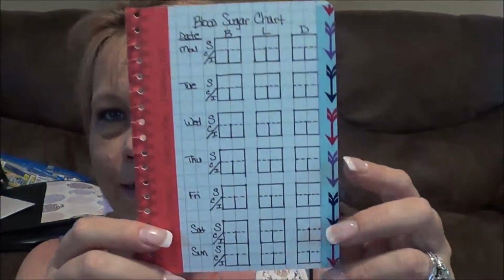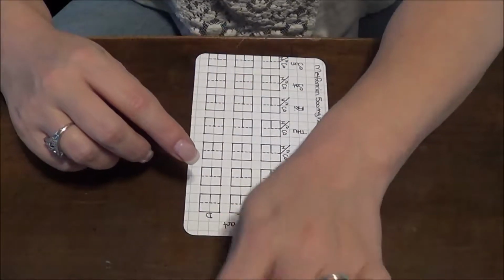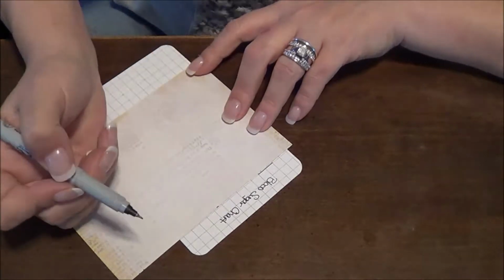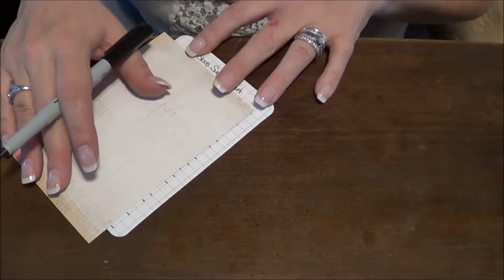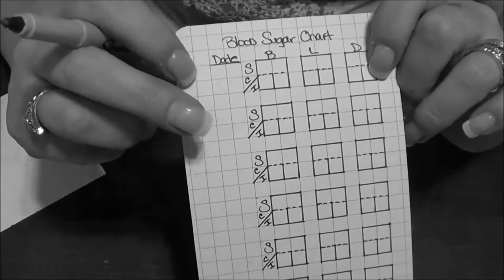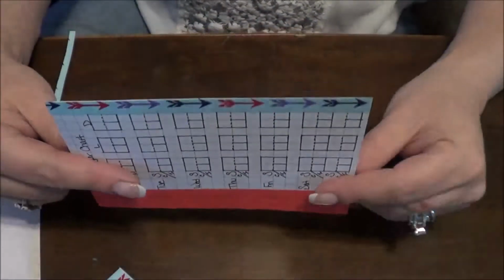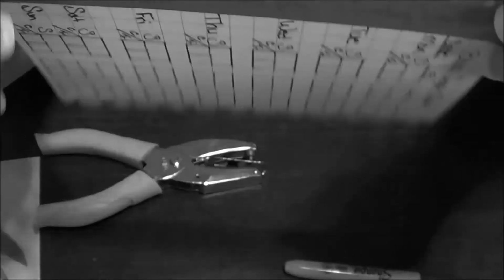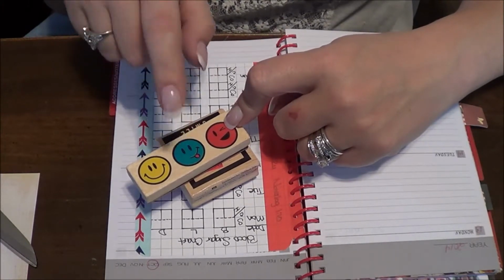DIY Diabetic Glucose Chart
Being a Diabetic sucks, and it can be difficult and time consuming to keep track of sugar levels, carbs, and insulin doses to call in to your endocrinologist. Today I am going to show you a simple chart to keep in your daily planner. It takes about 15 minutes to make and will make living the diabetic life so much easier!